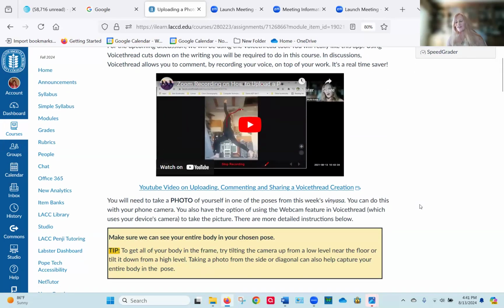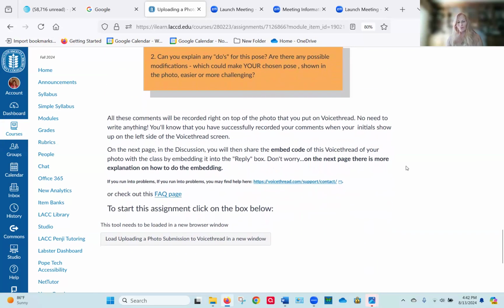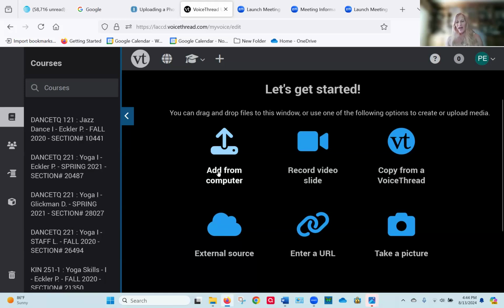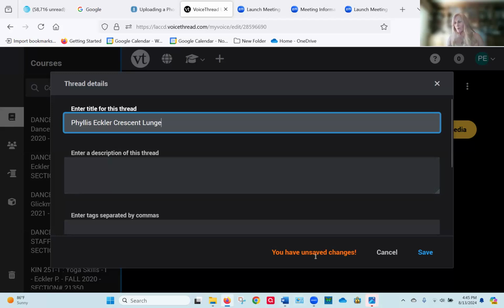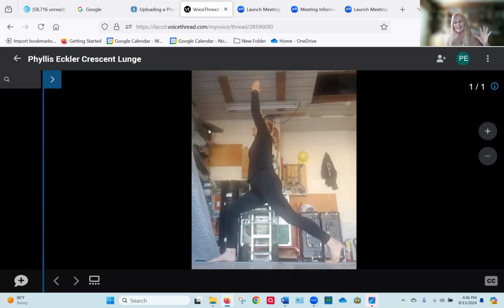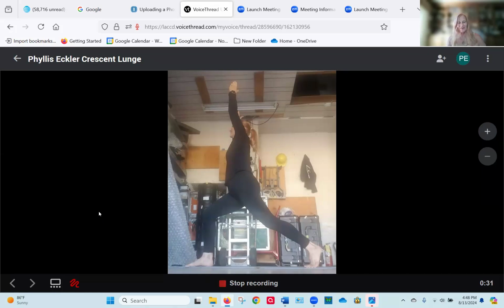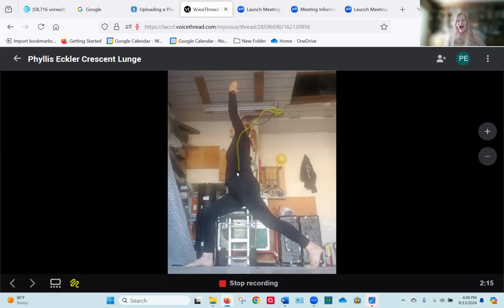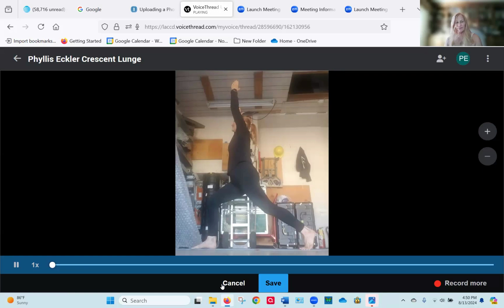NEW Voicethread Photo Upload Tutorial MP4 Recording 1920x1200